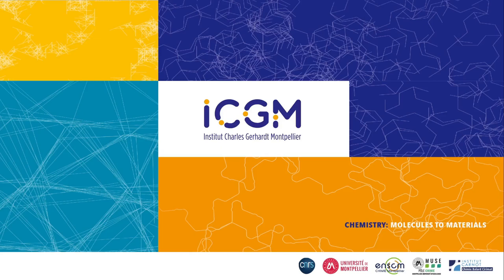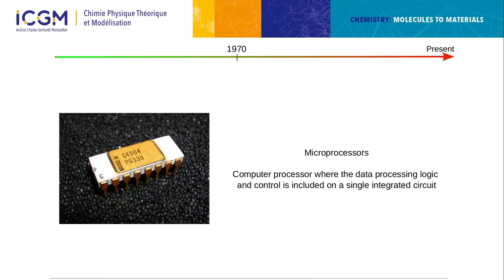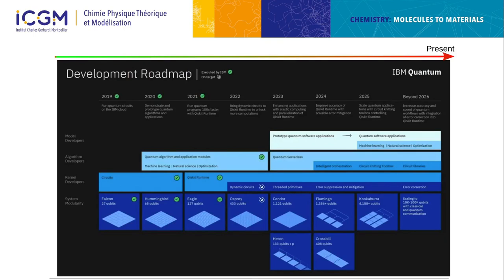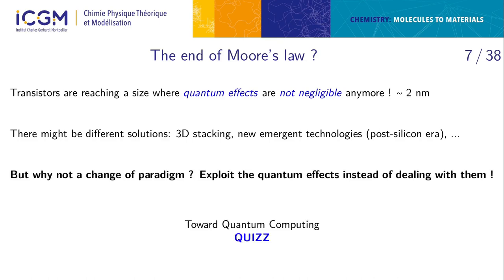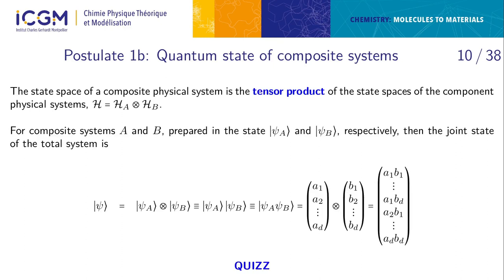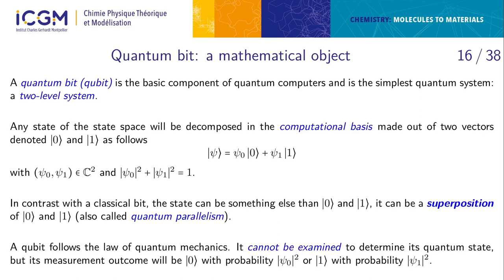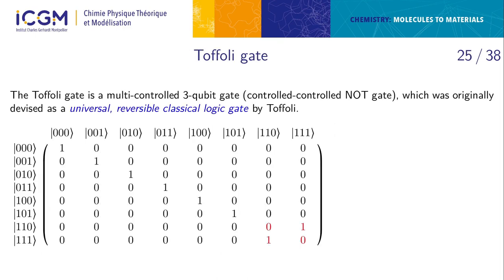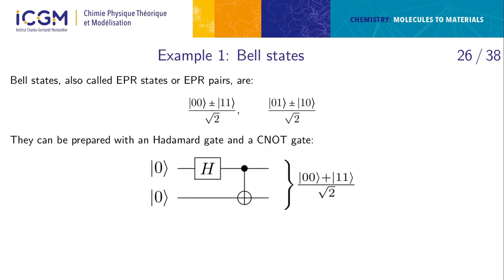Introduction to quantum computing for chemistry (part I). Bruno Senjean.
Introduction to quantum computing for chemistry, variational quantum eigensolver, and quantum phase estimation algorithms. This is the first of two lectures given to the school "Introductory days to quantum computing for physics and chemistry" ), held in Grenoble, 19-20 January 2023.